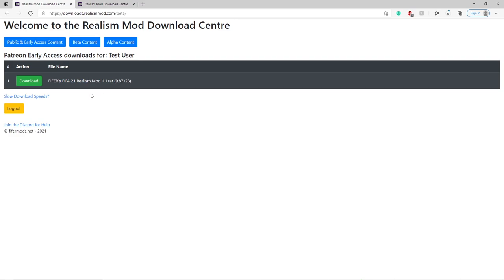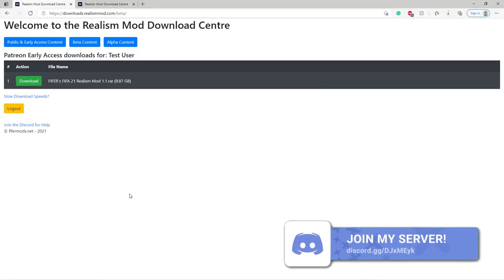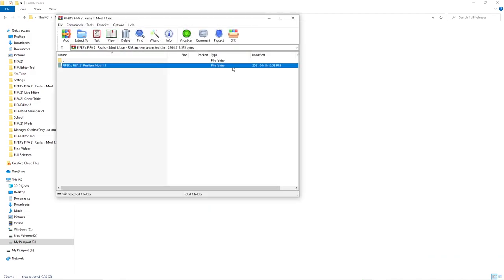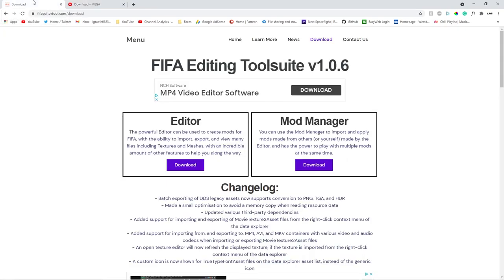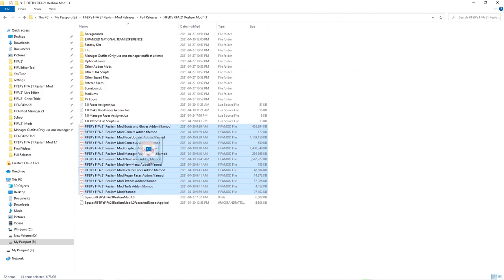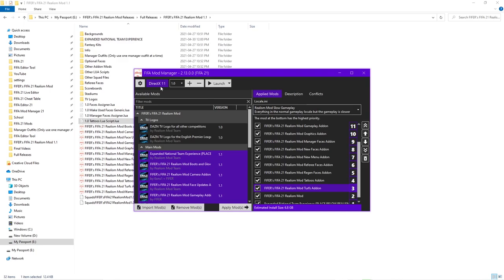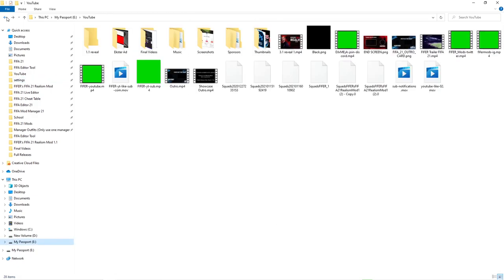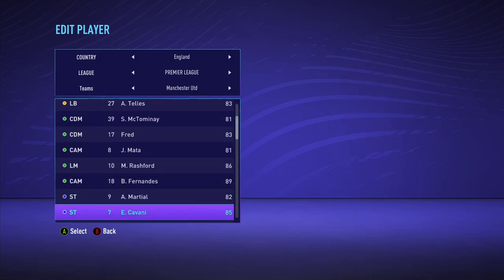FIFER's FIFA 21 REALISM MOD 1.1! IS OUT! PATREON RELEASE! INSTALLATION TUTORIAL!